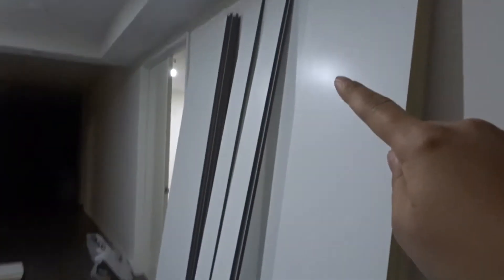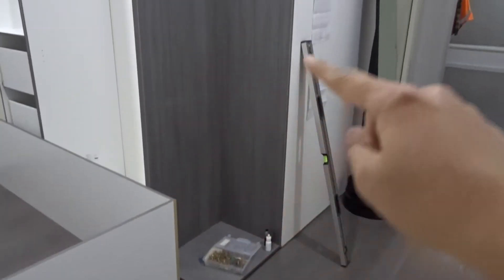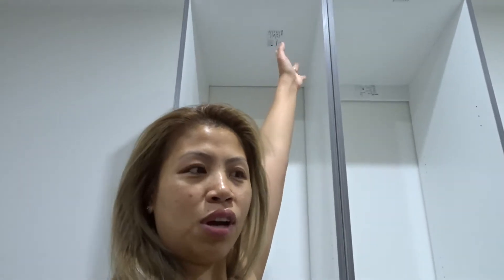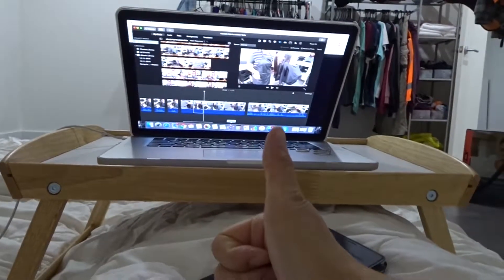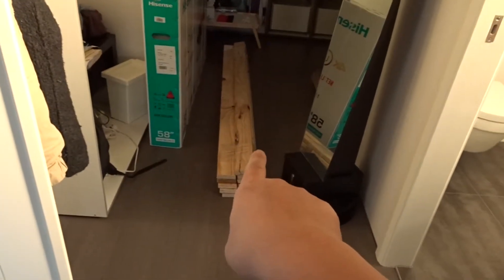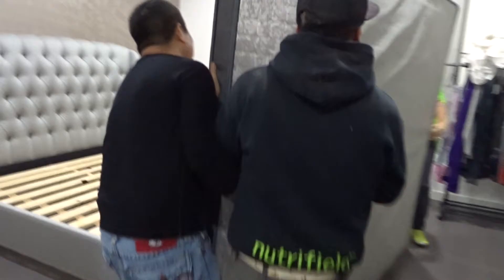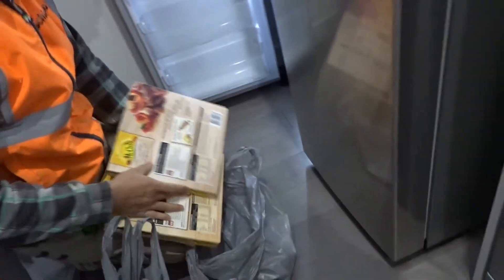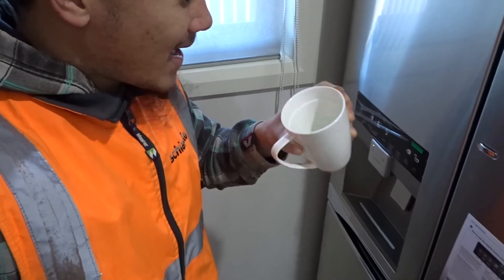Vlog #47 Finally some funiture for the house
SORRY that we've been away from this channel. We had a little girl. She's been keeping us VERY busy. This is an really really old vlog that we didnt get a chance to upload. Hopefully we'll get back to vlogging and upload again.